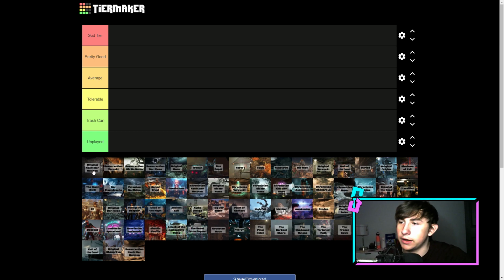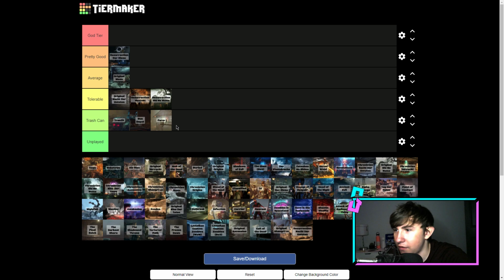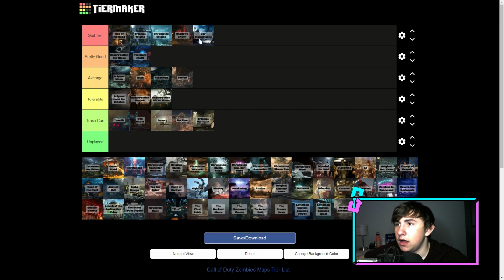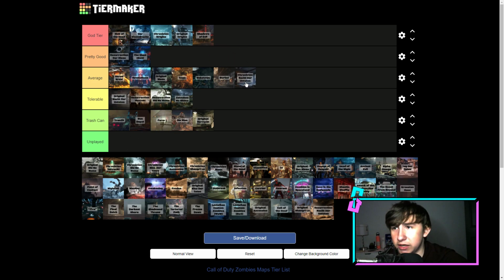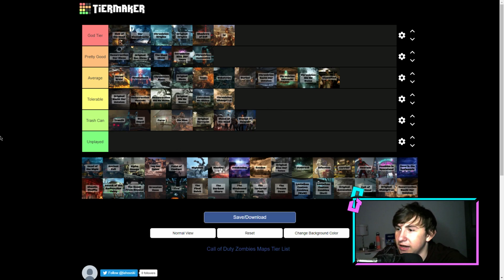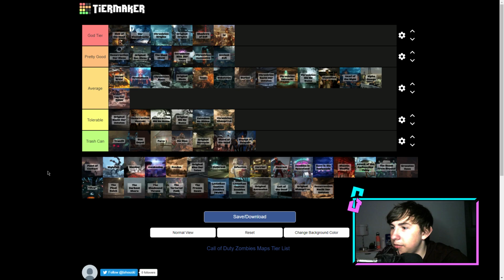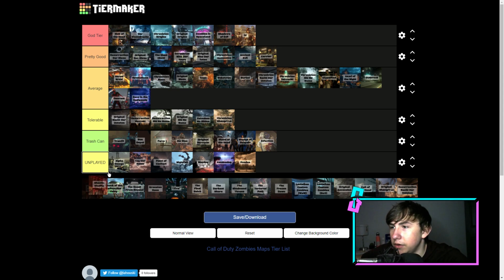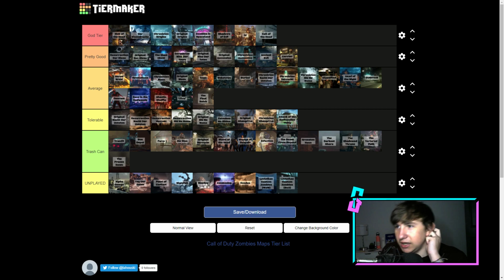RANKING EVERY CALL OF DUTY ZOMBIES MAP EVER!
In today's video we rank every call of duty zombies maps ever, from all the way from World at War all the way up to the newest zombies mode, Cold War/

Artists Songs I Use:
LAKEY INSPIRED